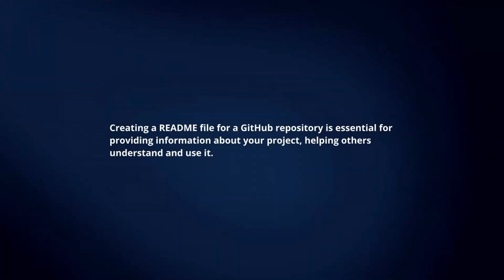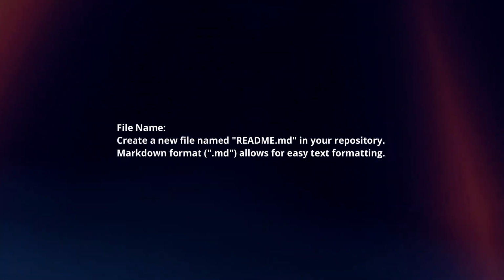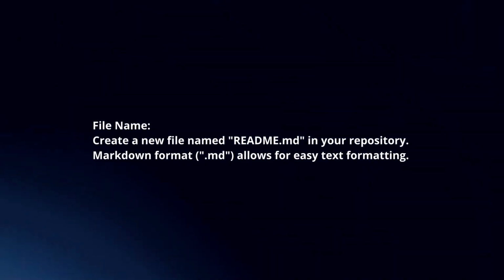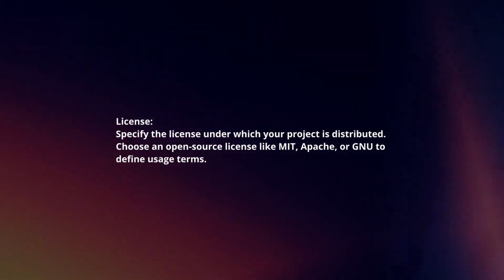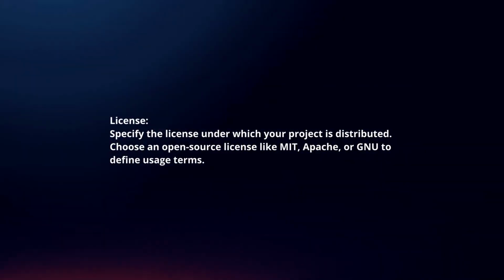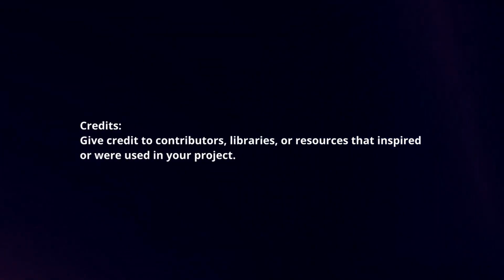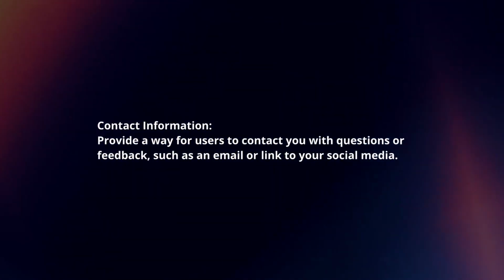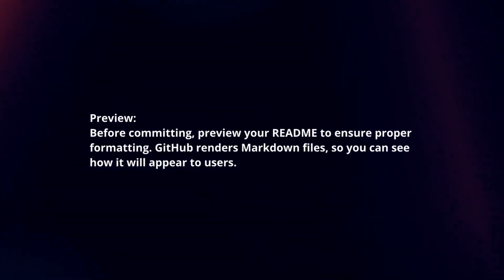How To Create Readme File For Github In 2024?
In this video I will explain How You Can Create Readme File For Github In 2024.